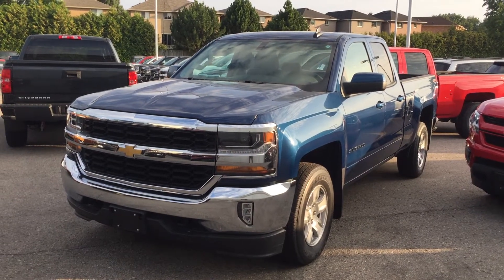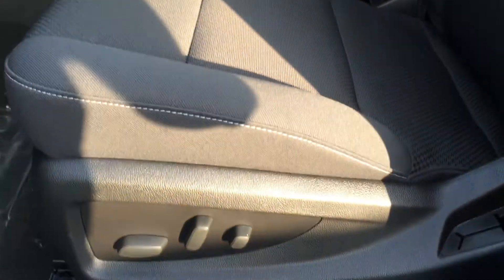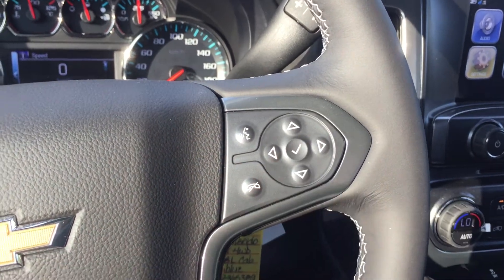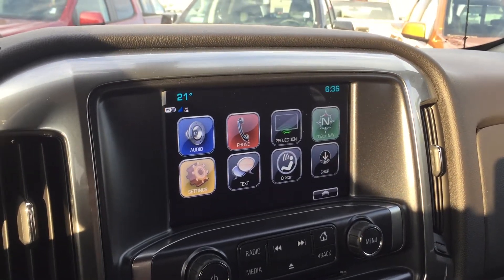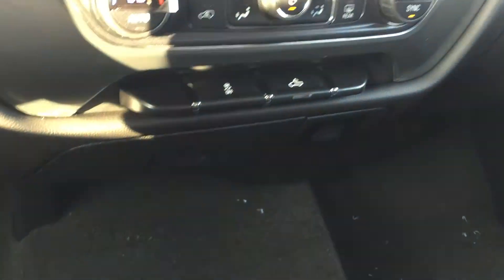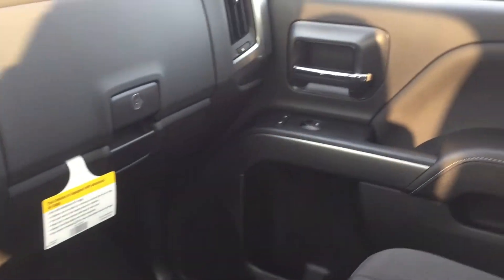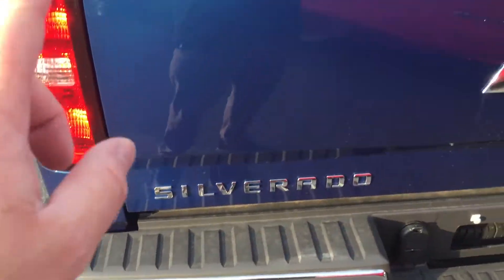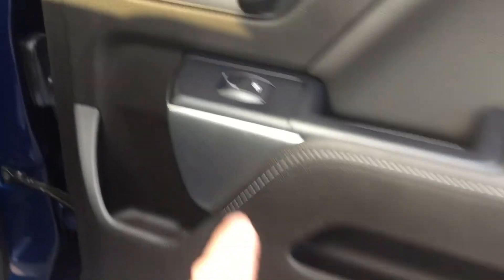2017 Chevrolet Silverado 1500 LT Double Cab Deep Ocean Blue Metallic Roy Nichols Motors Courtice ON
This is a Blue 2017 Chevrolet Silverado 1500 LT Review Oshawa ON - Roy Nichols Motors Ltd with 6-Speed A/T transmission Blue color and Jet Black interior color. (Uploaded by DataDriver).

Roy Nichols Motors
2728 Courtice Rd
Courtice, ON
L1E 2M7